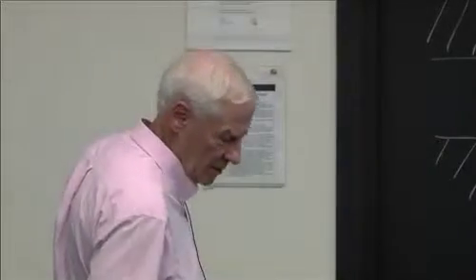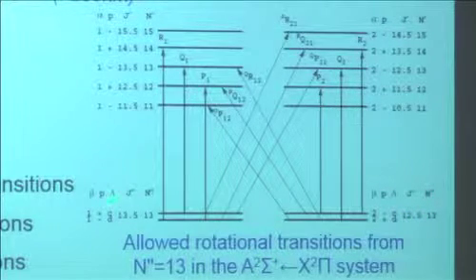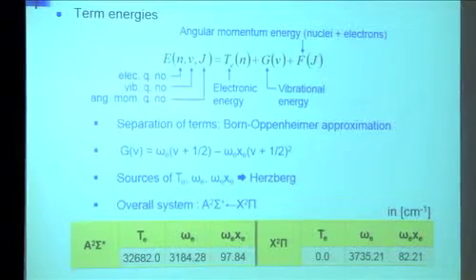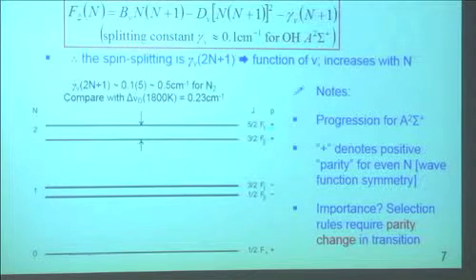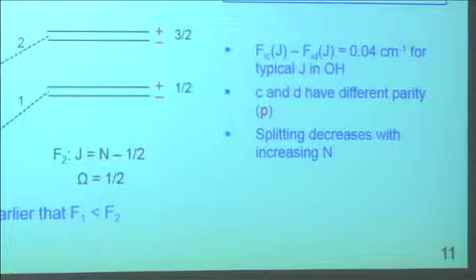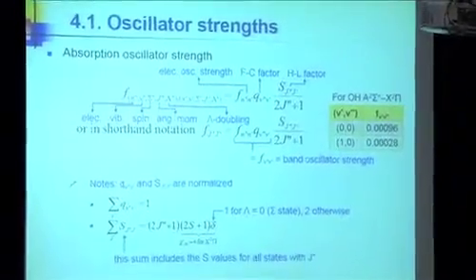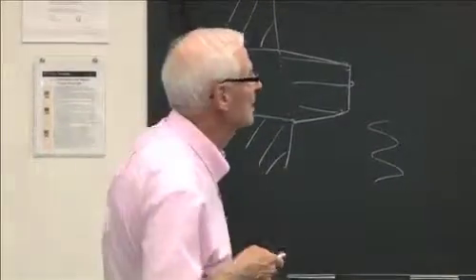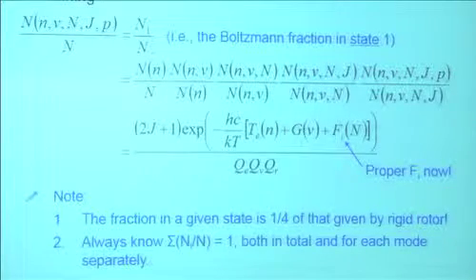CEFRC Quantitative Laser Diagnostics Day 3 Part 2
Lecturer: Prof. Ronald K. Hanson, Stanford University
Fundamentals of laser absorption and laser-induced fluorescence in gases, including molecular spectroscopy and photophysics.  Basics of  shock tubes as a primary tool for studying combustion chemistry, including recent advances.  Example state-of-the-art applications of species-specific sensing for shock tube kinetics studies, and multi-parameter sensing in different types of propulsion flows and engines